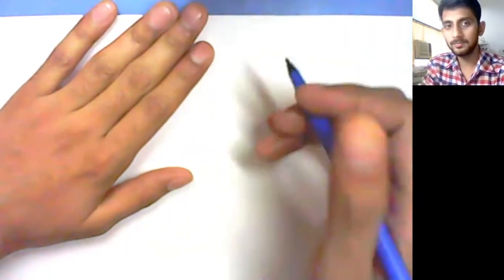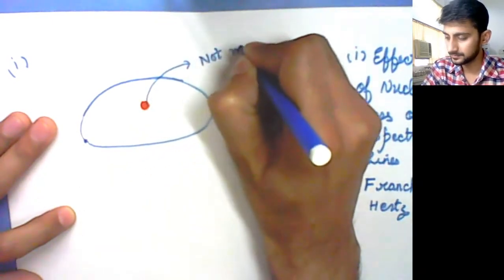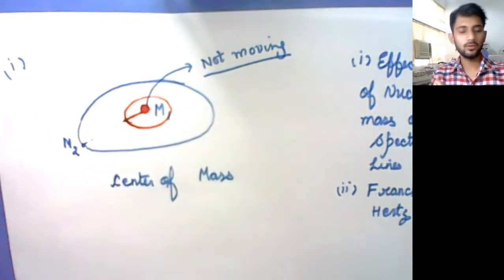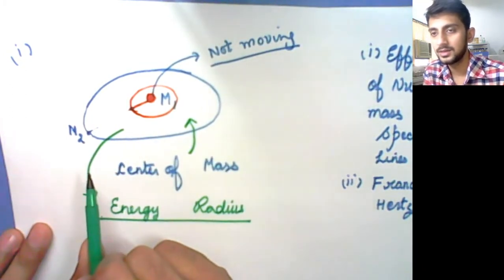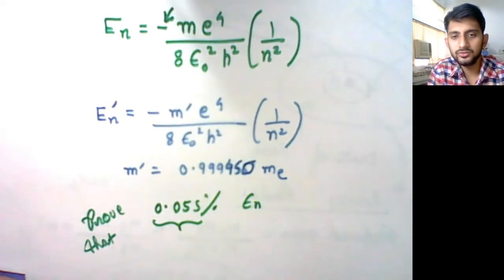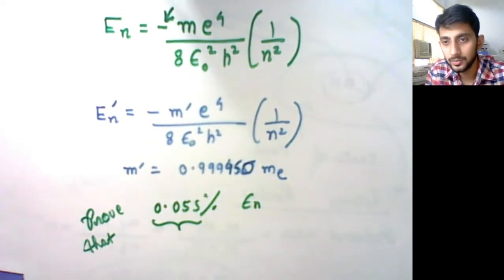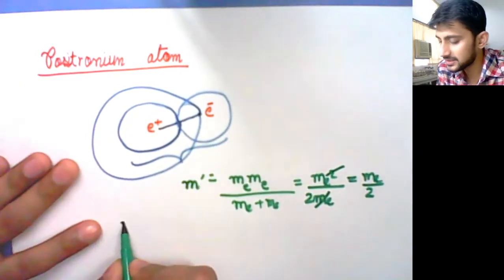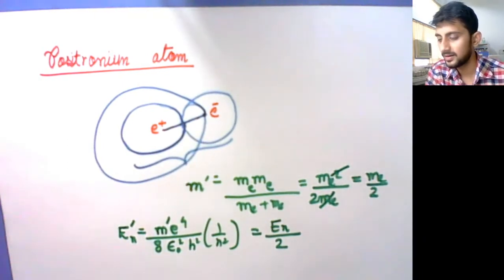Effect of Nuclear Mass on Spectral Lines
Effect of Nuclear Mass on Spectral Lines- Positronium atom and Proton Muon System